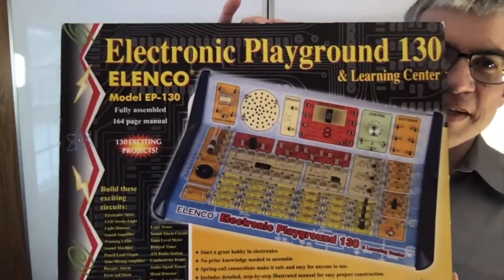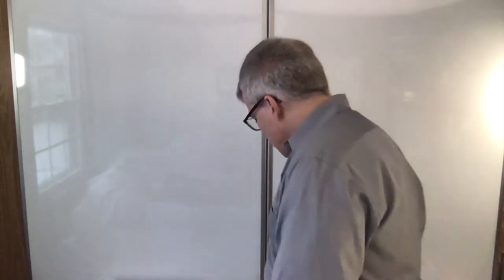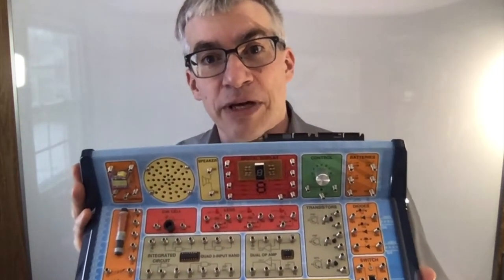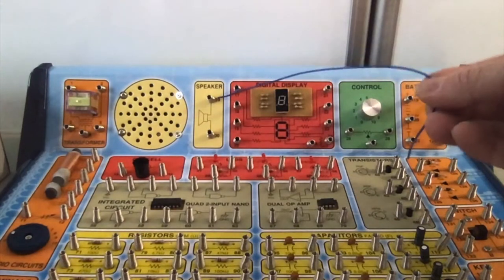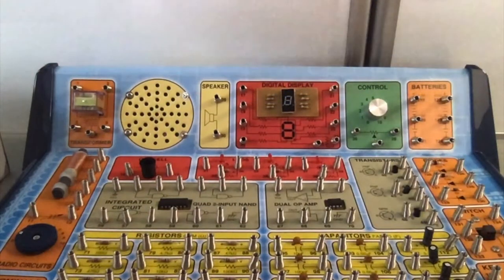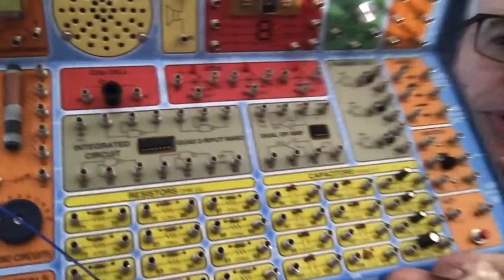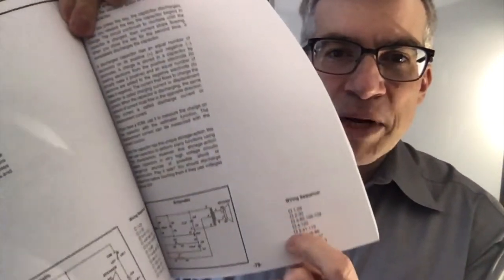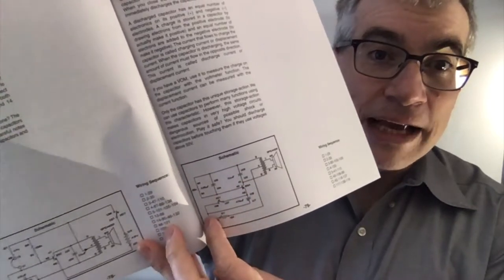Review of Elenco Electronic Playground 130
I show off one of my favorite educational toys!  Elenco did not pay me to promote it.  I have looked at a variety of electric circuit learning kits and this sort is in my opinion the best.